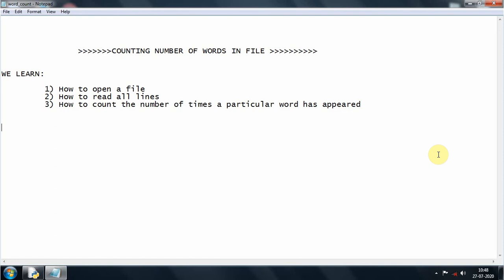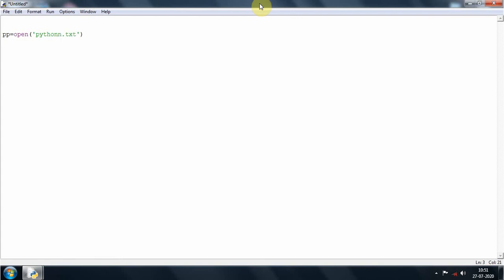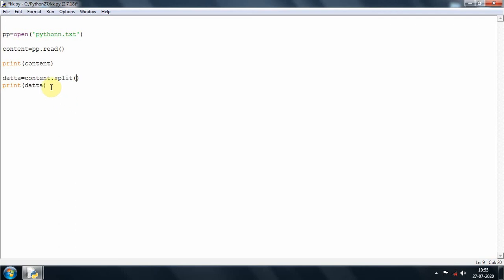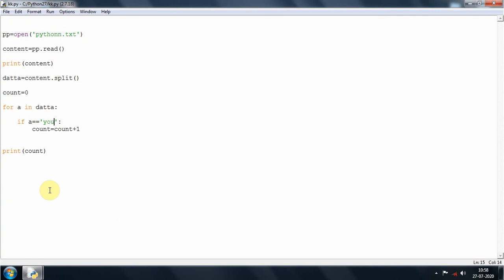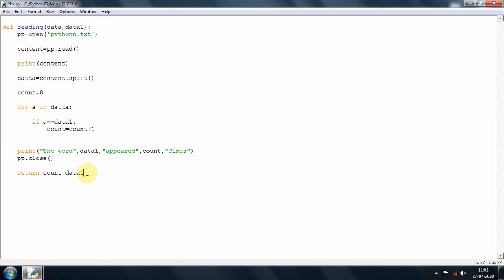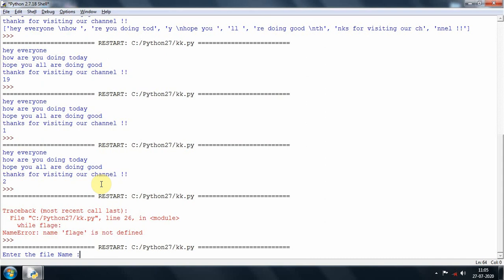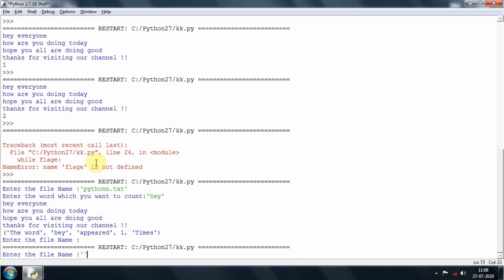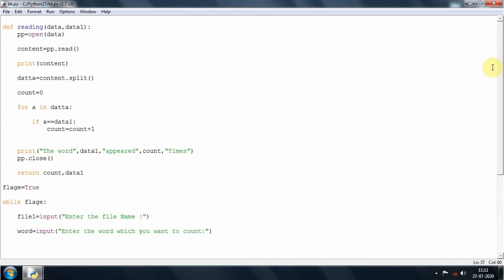How to count number of words in a text file / counting words in file / file handling in python / pyt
This video shows how to count the number of words in a text file using Python shell .

            Here we will be taking an text file and then we will read that file line by line , after that we use split function to separate the words ...

Recommended Books For Python:

Author : Yeswant Kantekar
                 Aditya Kantekar

please

Plz if you like❤ the video drop a

Is It Actually
counting words